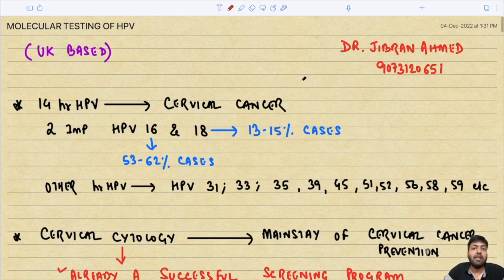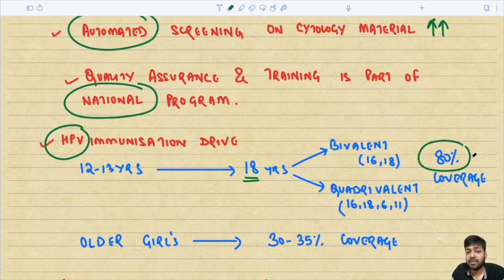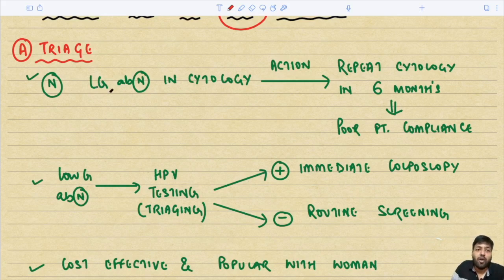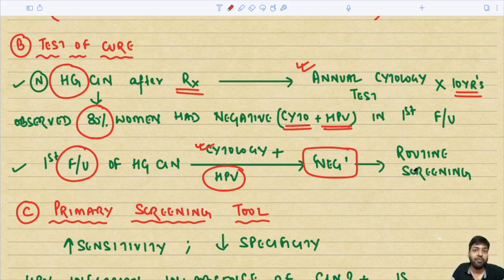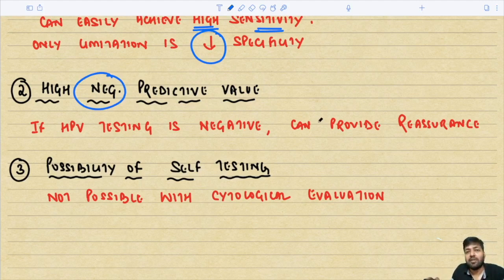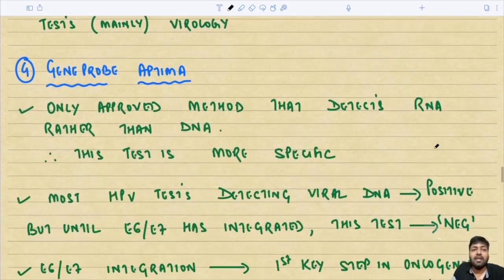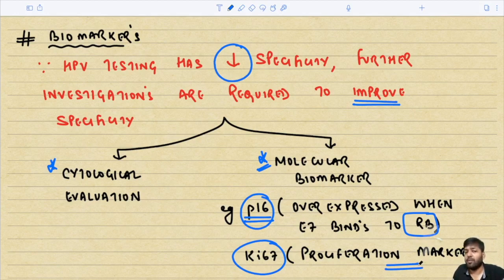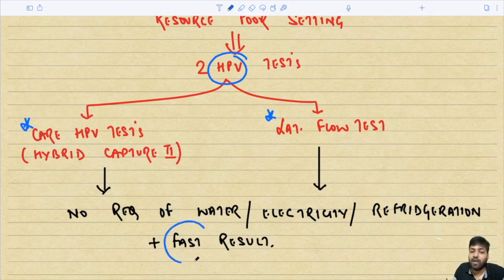MOLECULAR TESTING OF HPV II HIGH YIELD TOPIC 10 II PATHOLOGY LECTURES II@DrJIBRANAHMED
00:00 INTRO
00:08 BASICS OF EXISTING CERVICAL CA SCREENING PROGRAM
07:50 USES OF HPV MOLECULAR TESTING
14:51 ADV OF HPV MOLECULAR TESTING
17:46 GENETICS OF HPV
18:38 MOLECULAR TESTING OF HPV
23:51 BIOMARKERS OF HPV INFECTION
25:02 PRACTICAL IMPLICATIONS OF HPV TESTING
29:20 THE END